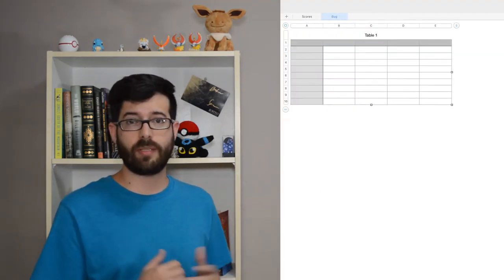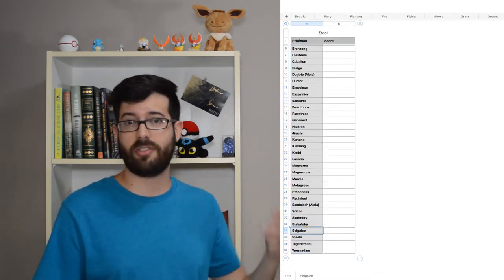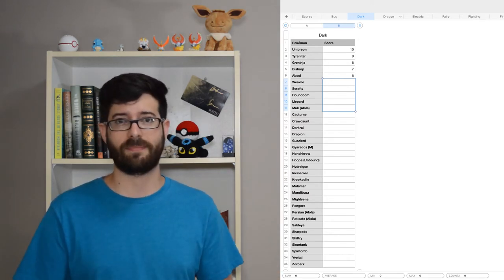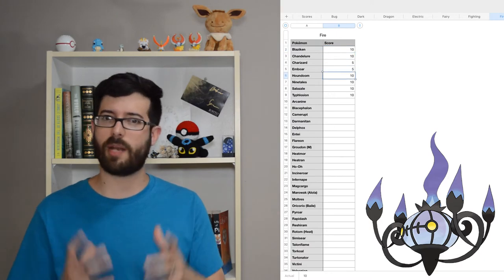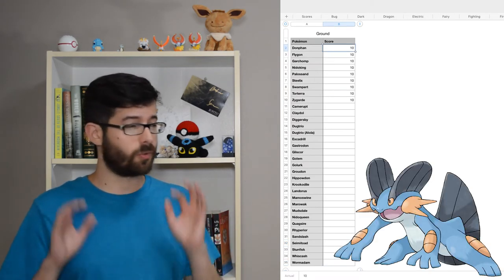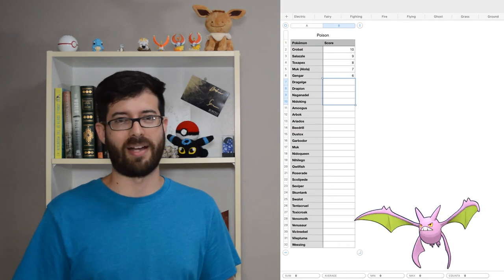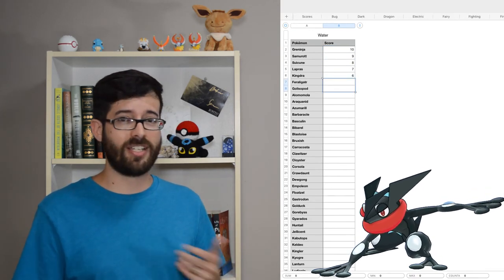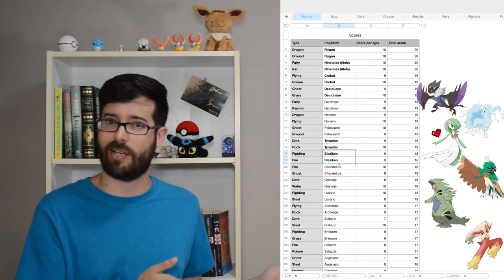The Nerd's Guide to Your Favorite Pokémon Team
How do you figure out a team of just six Pokémon when you want them to be your favourites, but also want to pack in as many different types as possible? Well…I have a spreadsheet for that.

TRY YOUR OWN!
I decided to just share a blank version of my spreadsheet on Google Sheets so you can try it out without having to do the setup.
Save a copy for yourself, and have fun!